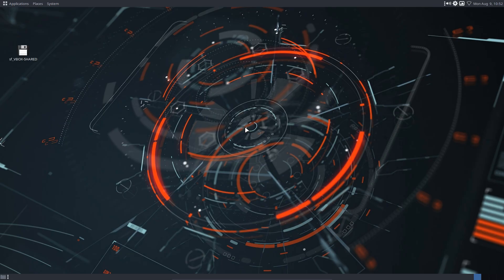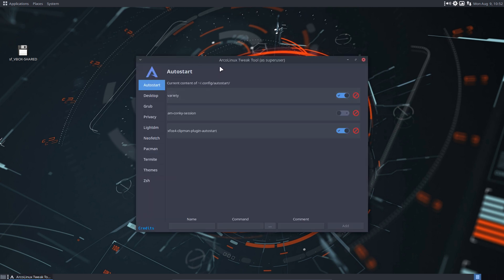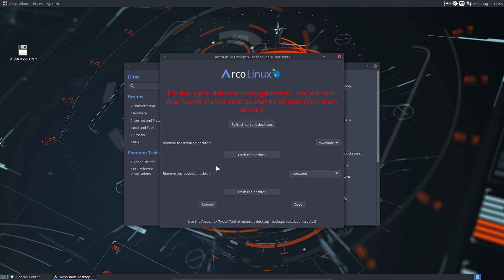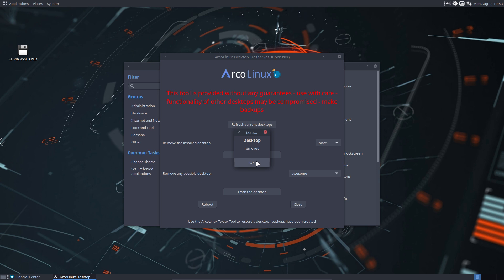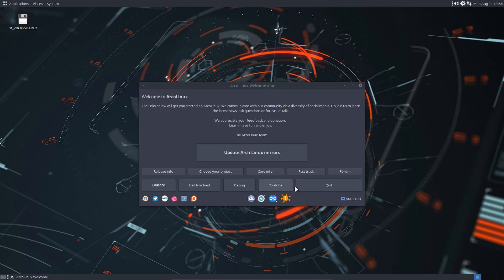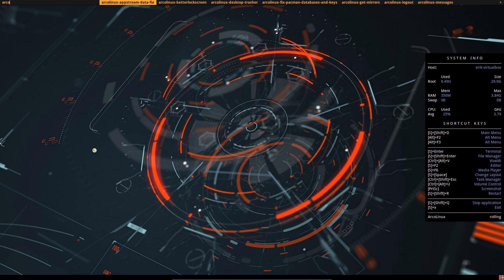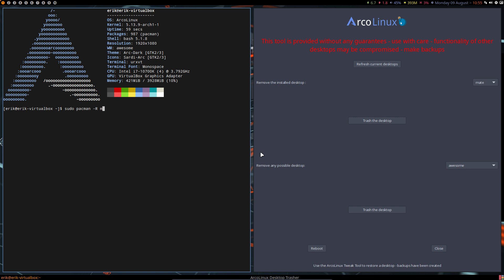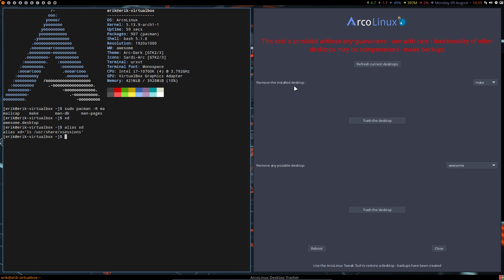ArcoLinux : 2164 Use the ArcoLinux Desktop Trasher to remove desktops and its applications - mate